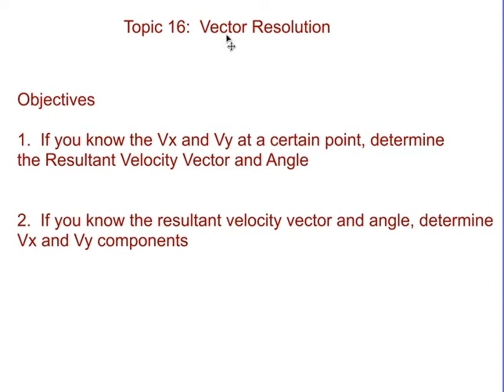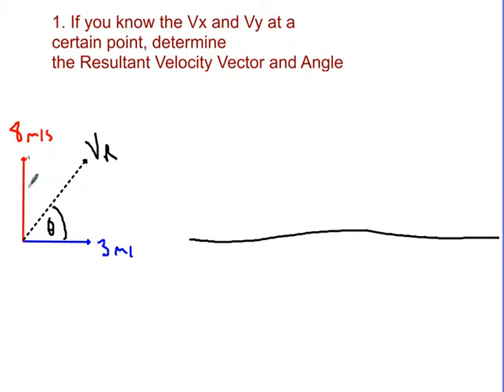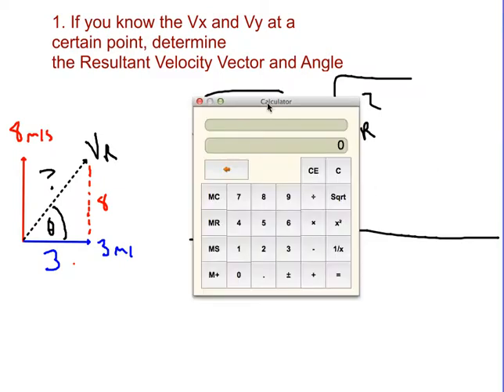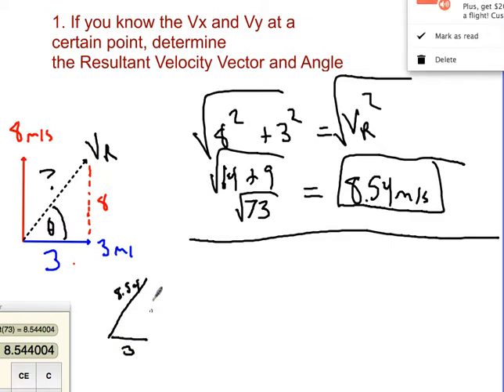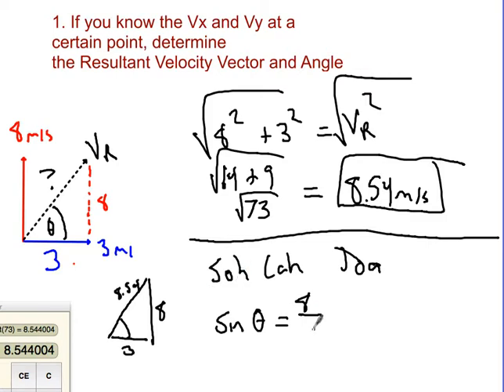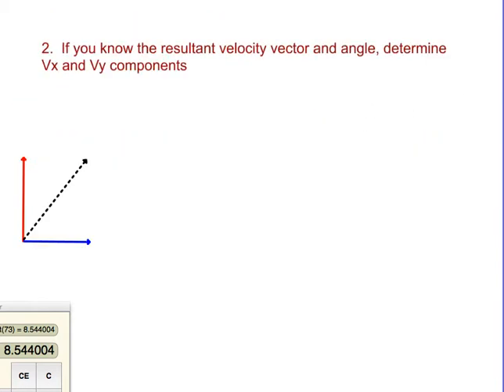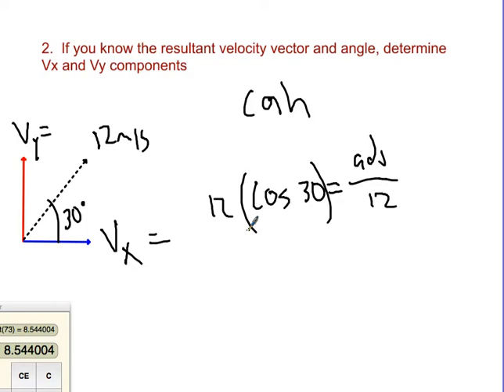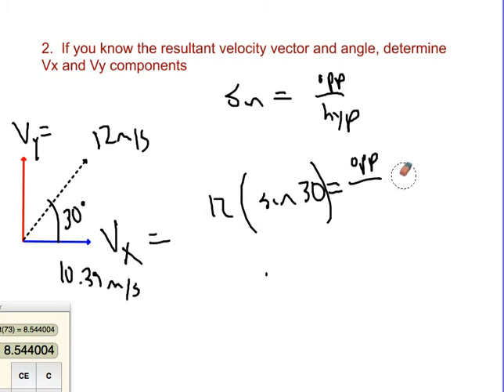Resolving Velocity Vecotrs